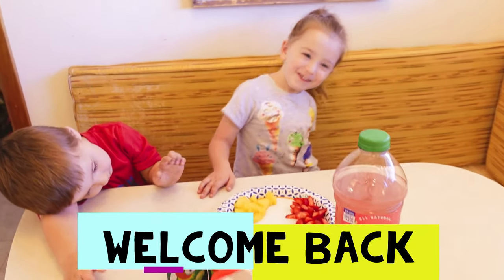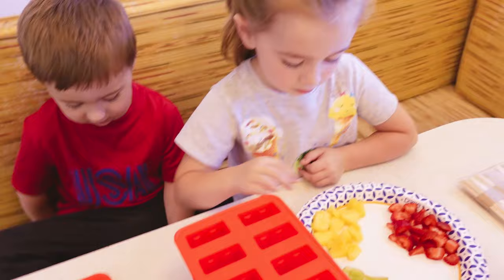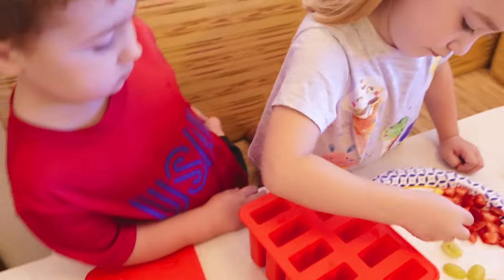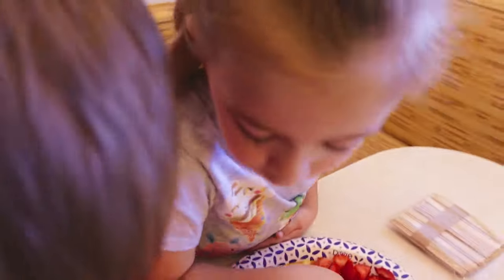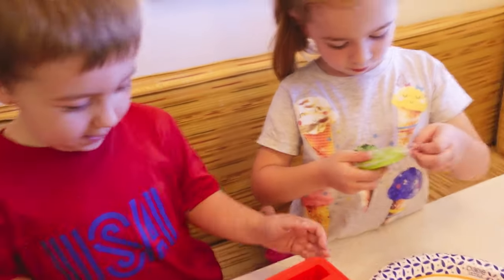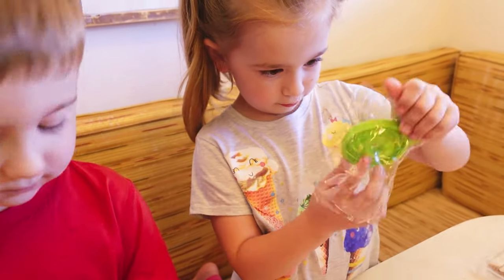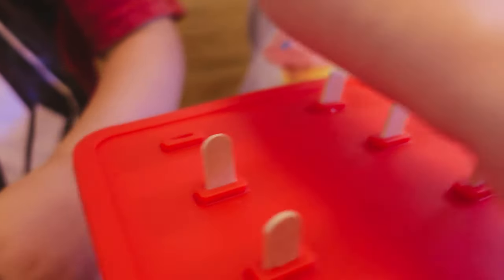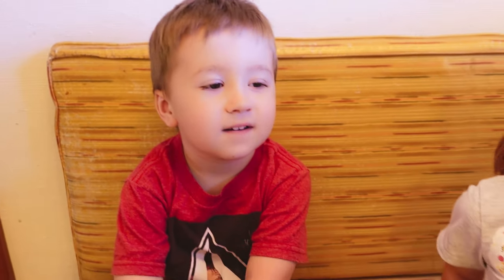HOMEMADE POPSICLES FOR KIDS Dawson and Sydney play with their new popsicle maker